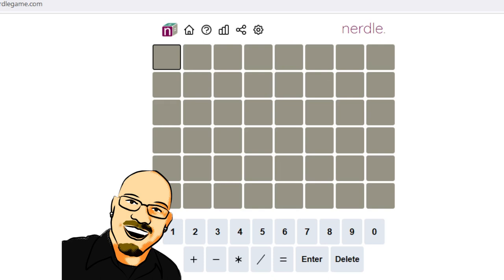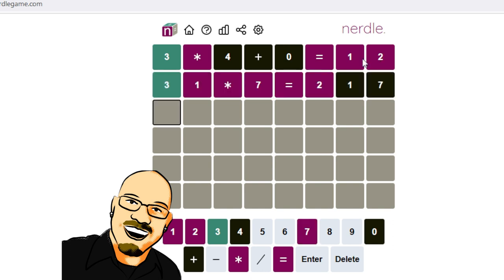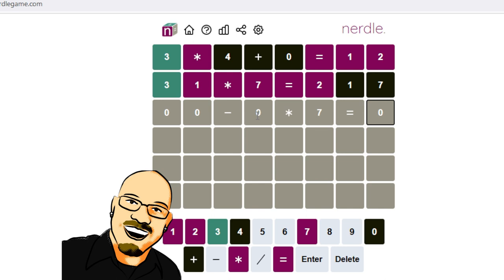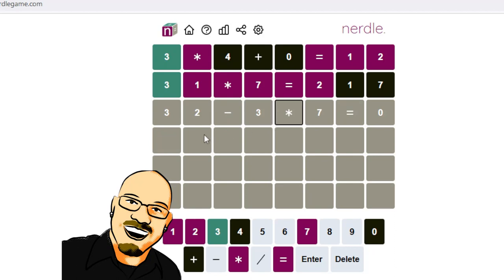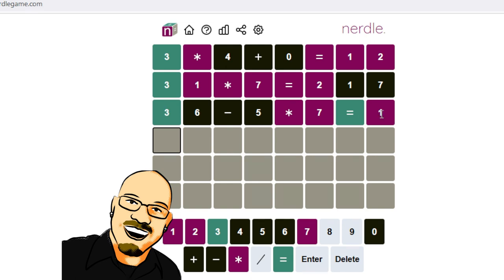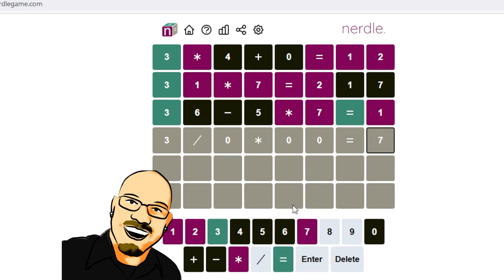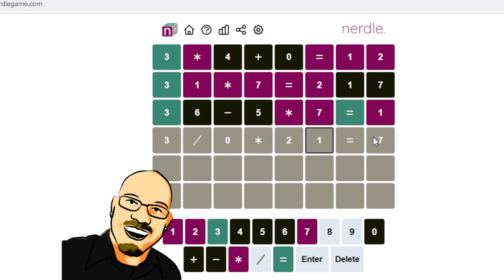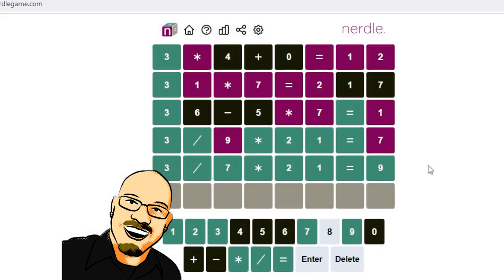Nerdle April 17th, 2022 - Can you guess the equation?